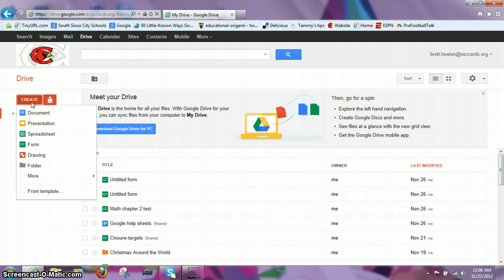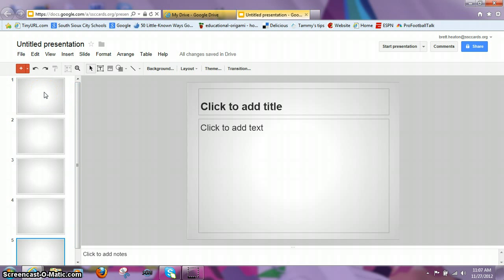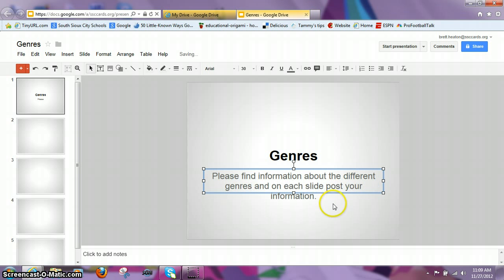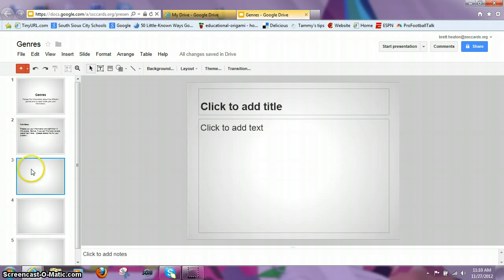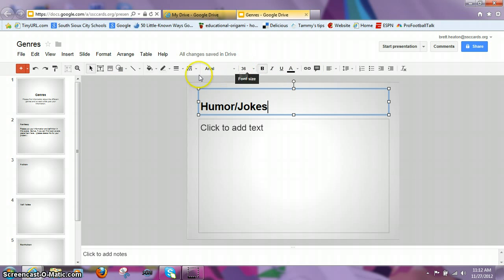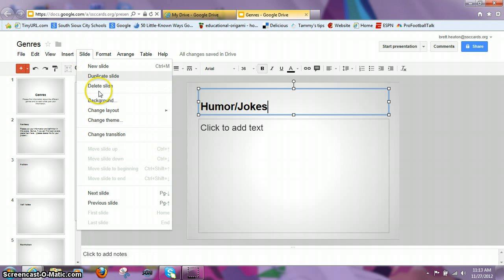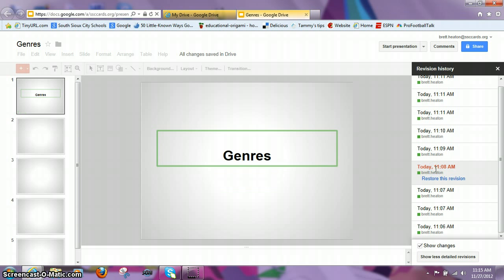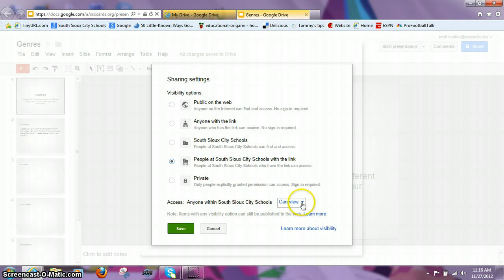Google Presentations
This video tutorial is on how to create a Google presentation.